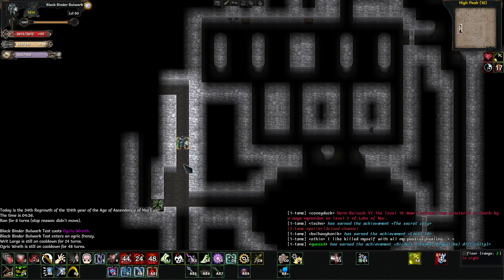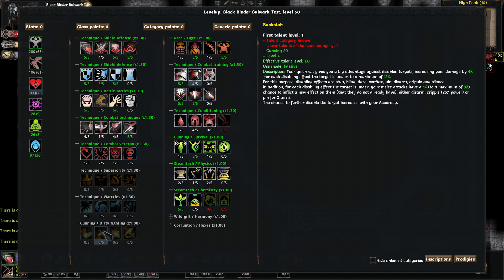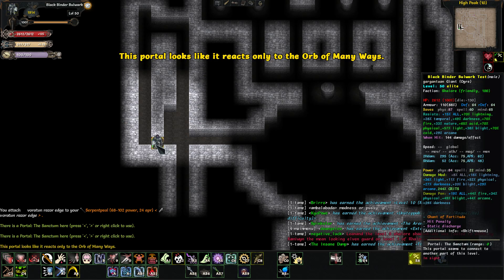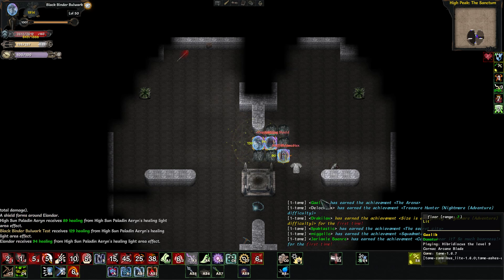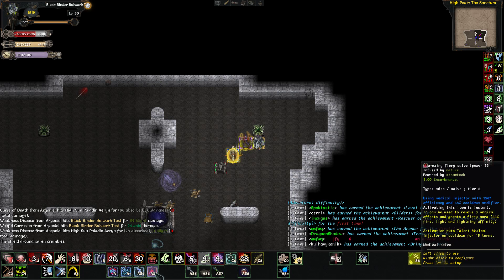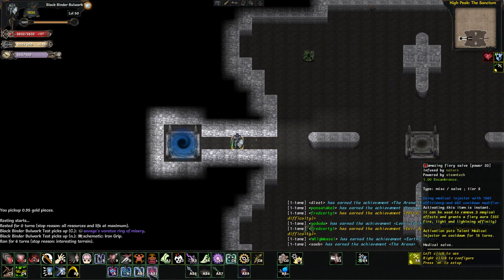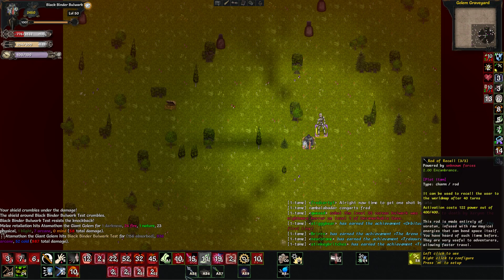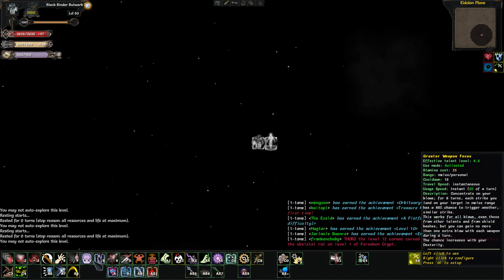Tales of Majeyal Bulwark *Insane* Win - Final Boss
Just a quick video showing a win with an Ogre Bulwark.